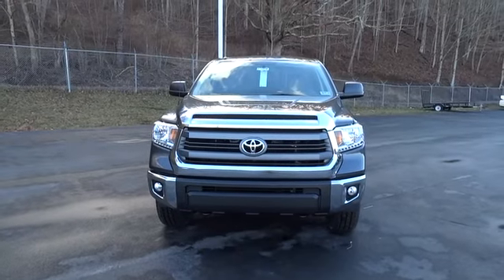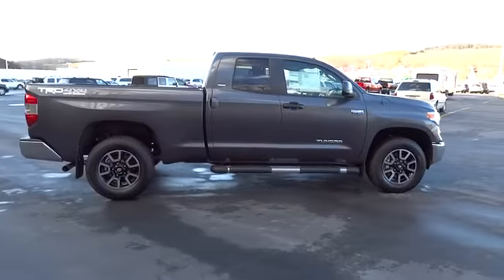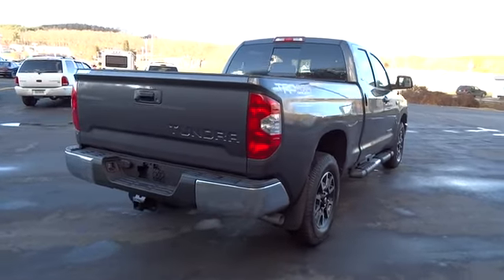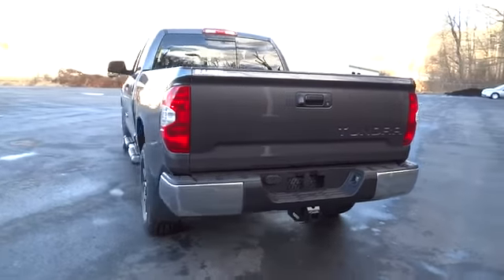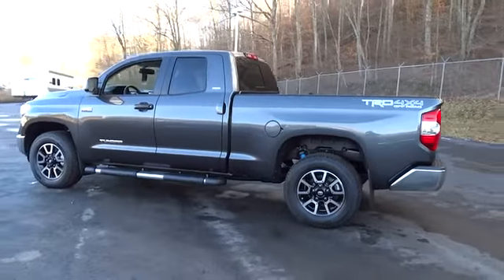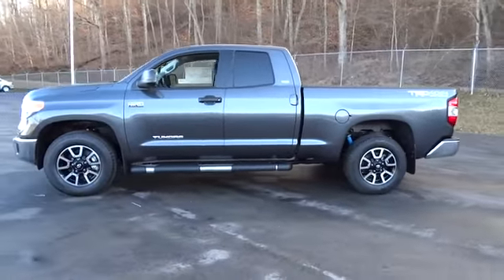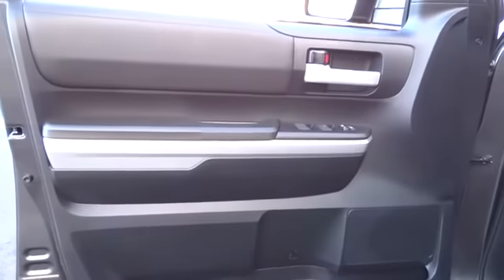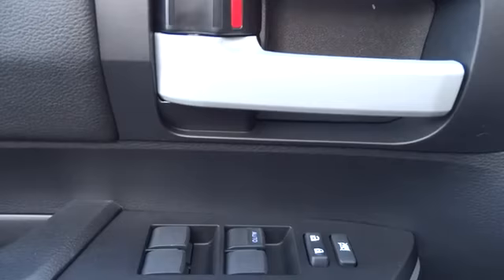2014 Toyota Tundra 4WD Truck Beckley, Princeton, Charleston, Blacksburg, Roanoke, WV T-2M1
2014 Toyota Tundra 4WD Truck SR5 - Stock#: T-2M1008 - VIN#: 5TFUY5F17EX354619

Ramey Toyota Princeton
127/160 Frazier Dr